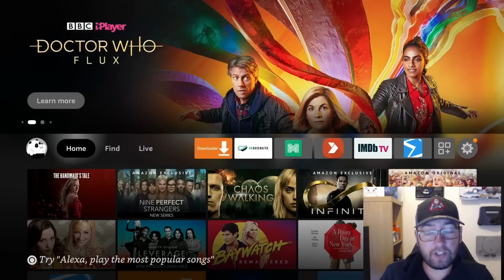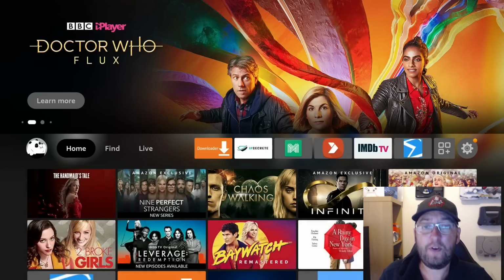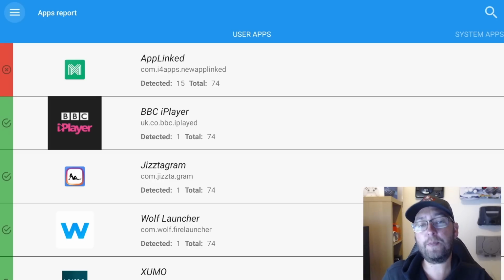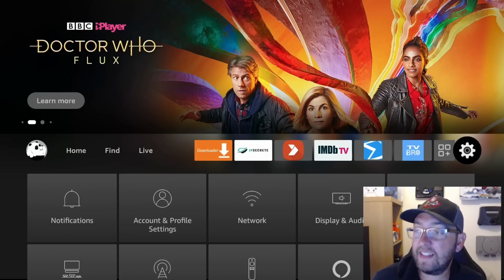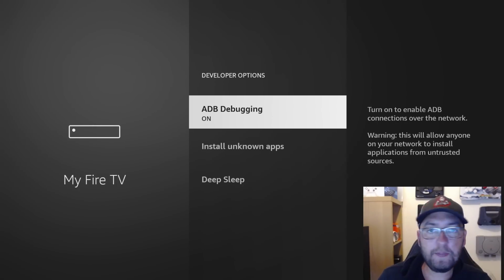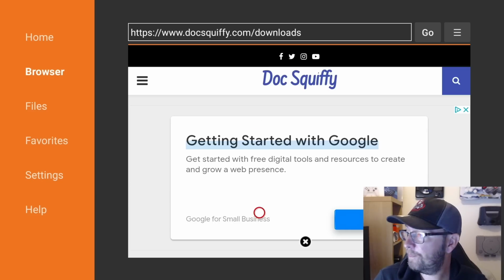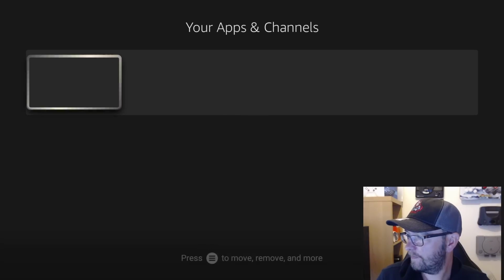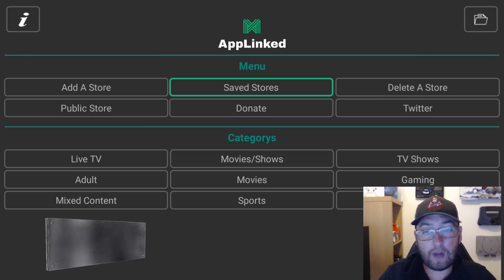APPLINKED WARNING - DELETE NOW!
Huge AppLinked warnings, 17 security vendors flag the app.

(remember to delete latest version)